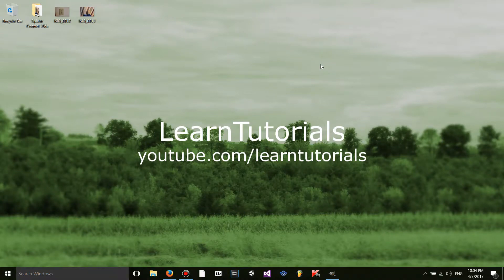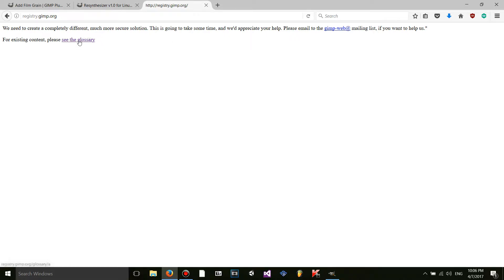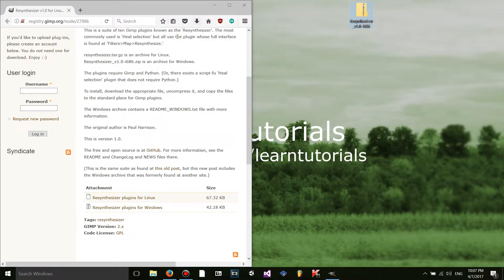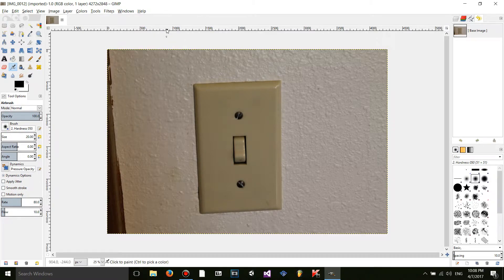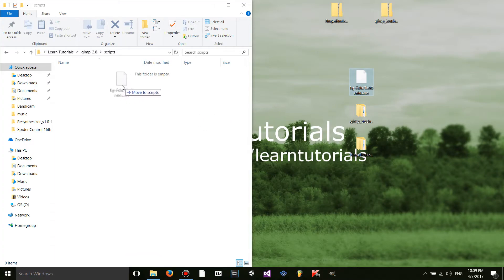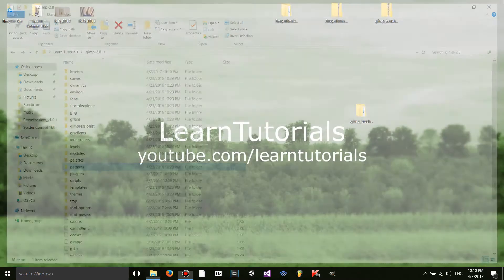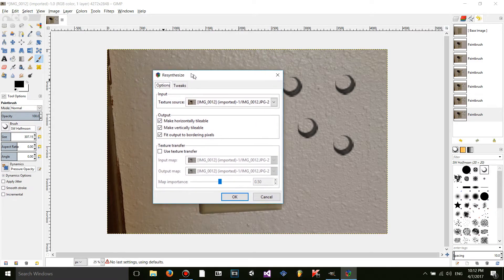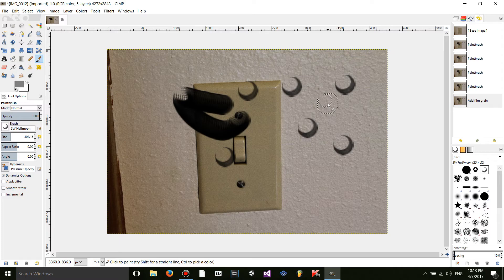GIMP 2.8.20 tutorials - 31 - Installing scripts, plugins, and brushes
How to install scripts, plugins, and brushes in GIMP 2.8.20.  Hope this helps!  This is the last GIMP tutorial that I will ever make.